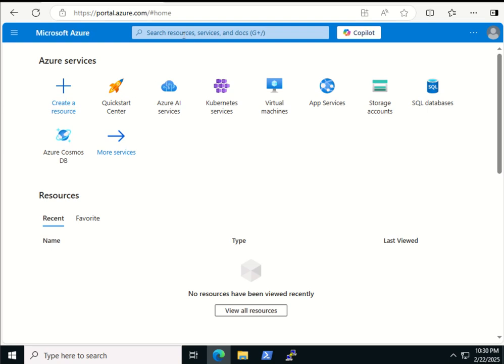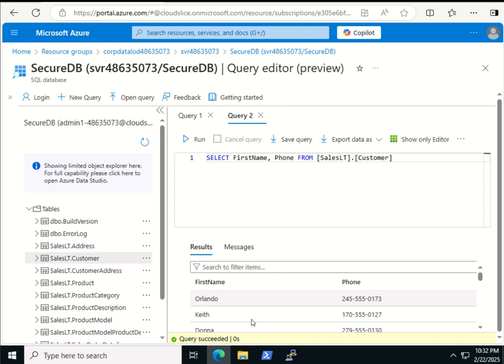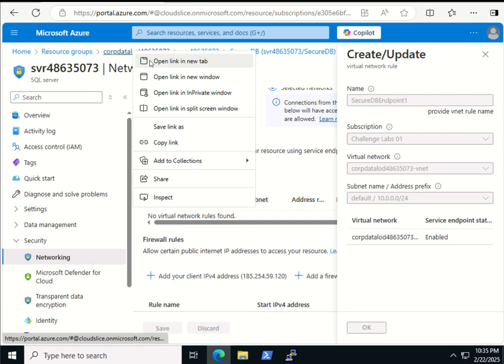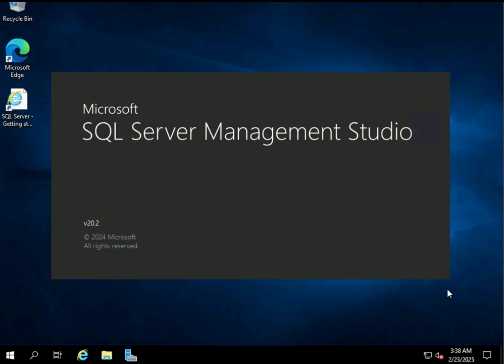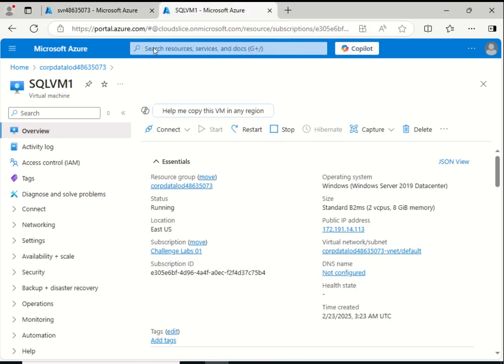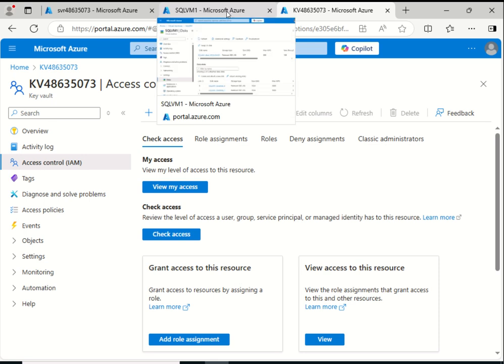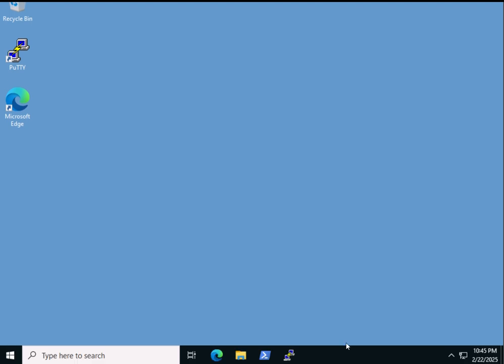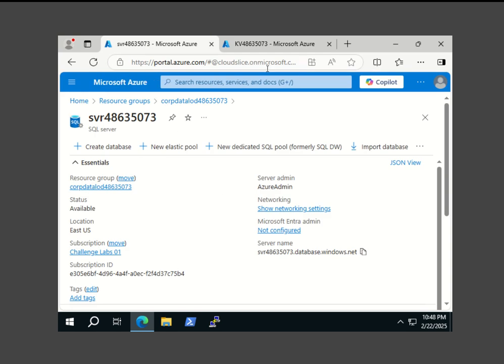Azure Infrastructure End to End encryption with SQL server